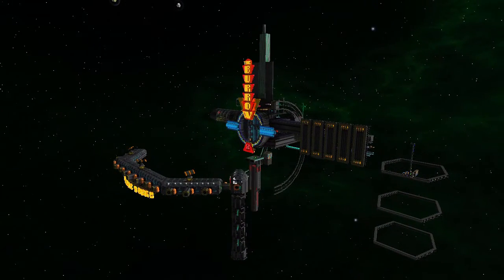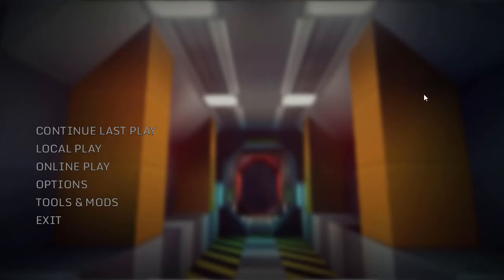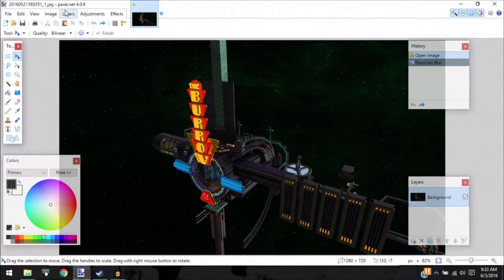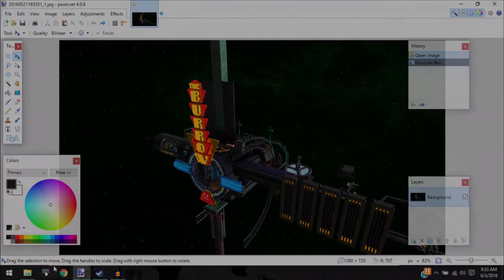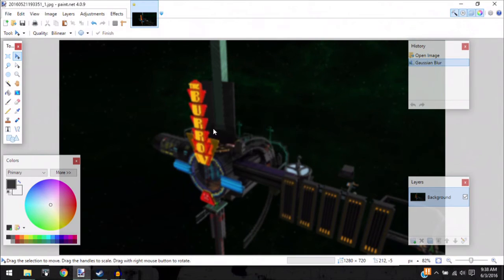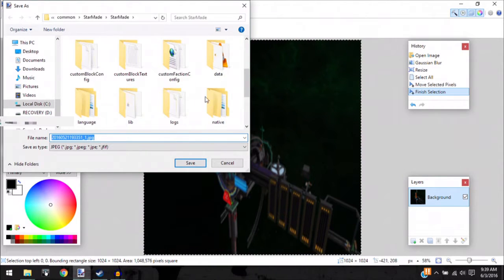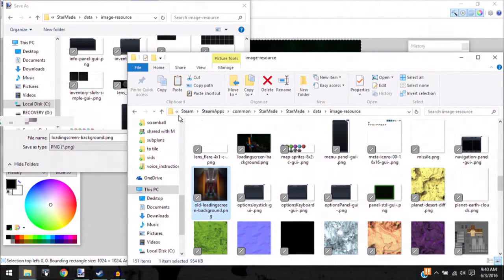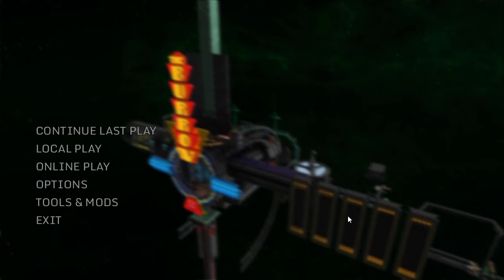PROBABLY OUTDATED? Custom Starmade Menu Background - Starmada Server ep. 21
(Tutorial) Use your own screenshots as a custom menu background in Starmade!

Starmada is a whitelisted Starmade server.  Starmade is still very much in active development, but it's already amazing.  for more info.

for more info on SRG!

Title music:  "Hydra" by Huma-Huma